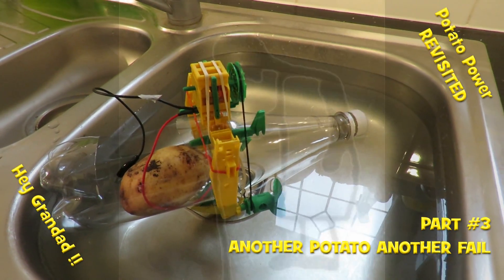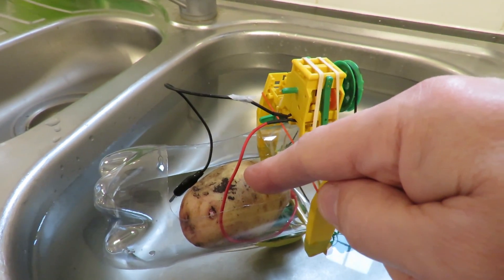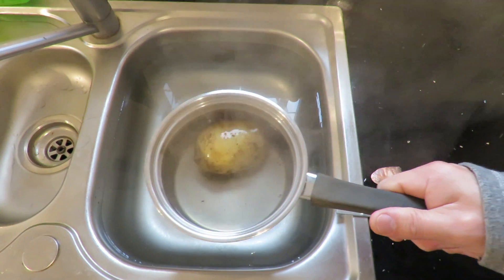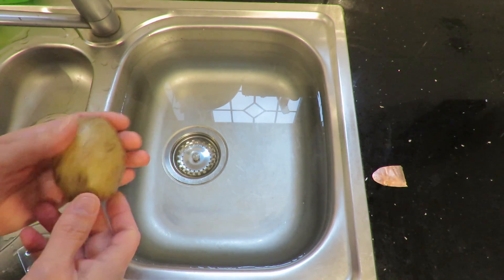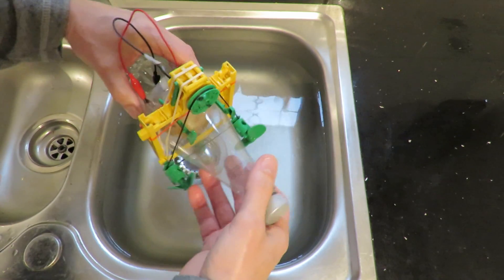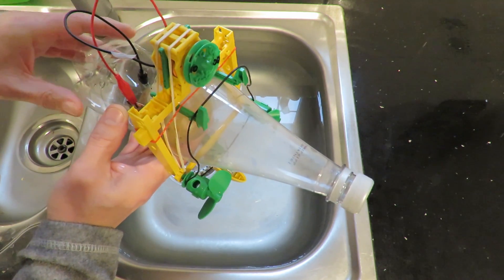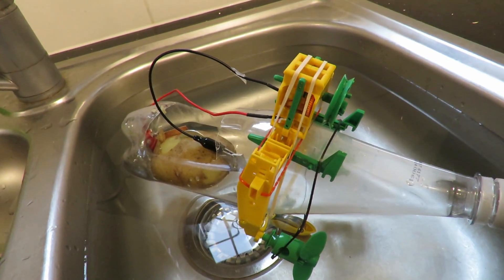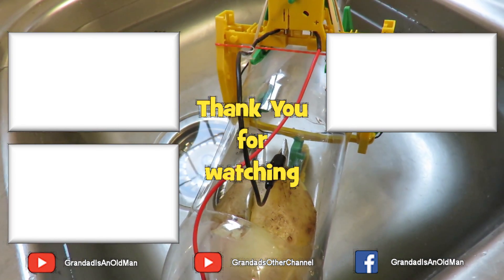Potato Power revisited PART #3 ANOTHER POTATO ANOTHER FAIL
Potato Power revisited PART #3 ANOTHER POTATO ANOTHER FAIL. Hopefully I might eventually get a boat to run on potato power and the ideal outcome would be a potato powered car.

Following questions about boiling potatoes I have searched for an answer myself and all the articles I found seem to quote work done in 2010 by Haim Rabinowitch along with PhD student Alex Goldberg, and Boris Rubinsky of the University of California, Berkeley. It is difficult to find anybody else who has actually done a proper investigation themselves. Here is a quote from the report "They found that by simply boiling the potatoes for eight minutes, it broke down the organic tissues inside the potatoes, reducing resistance and allowing for freer movement of electrons– thus producing more energy."